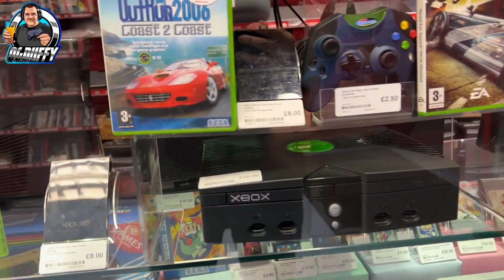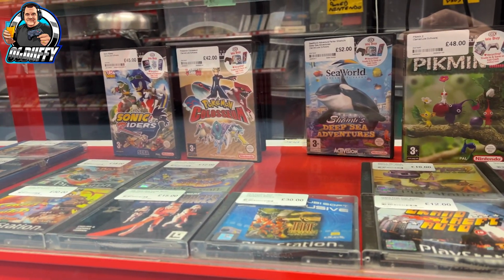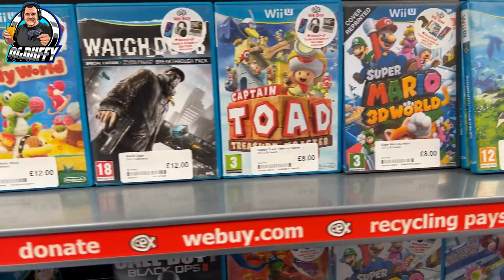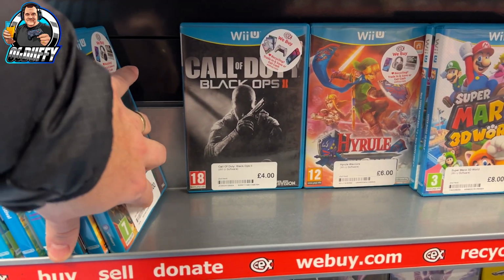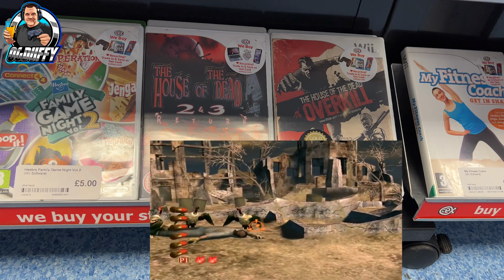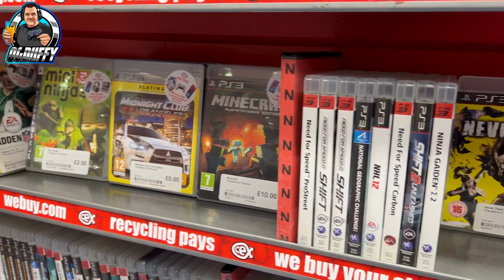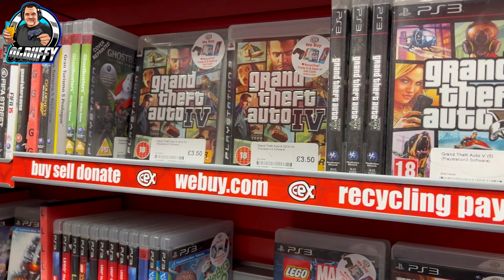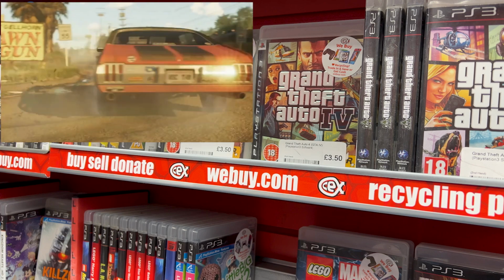CEX Canterbury Retro Gaming: Hidden Gems and Nostalgic Memories! 🎮😍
Join me OGDuffy as I visit the Kent Cathedral city of Canterbury in Kent. Whilst here I visit the CEX store looking for great game titles to add to my growing Retro Game collection.

CEX stores offer a massive variety of retro games for all systems ranging from classic Nintendo and Sega systems through to the more modern Playstation systems. The Canterbury CEX does not disappoint with plenty of retro games available to add to my collection.

So lets head into the Canterbury CEX store and see what retro gems we can find in this CEX store...

Please do let me know in the comments if I missed any decent titles and let me know what great finds you have had lately.. And don't forget to hit the SUBSCRIBE button and notification bell so you know when my new content lands !